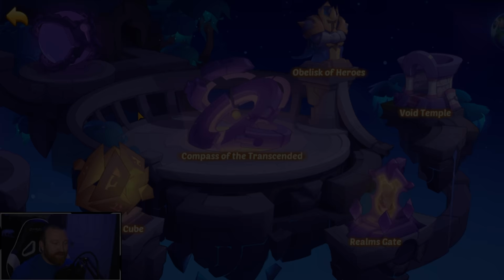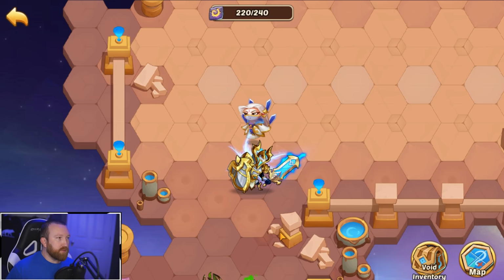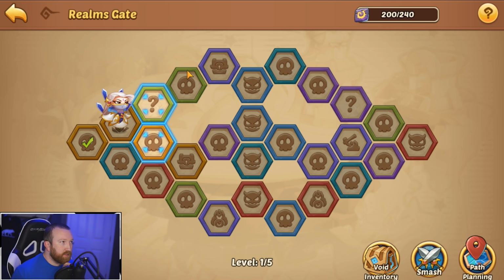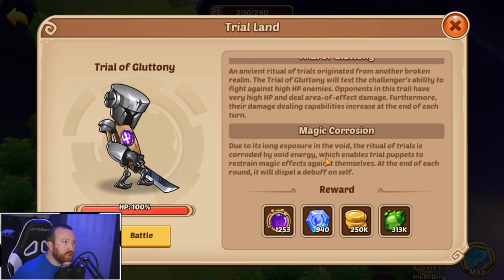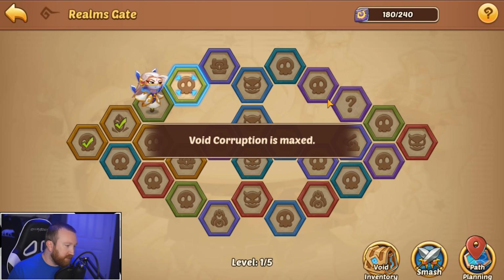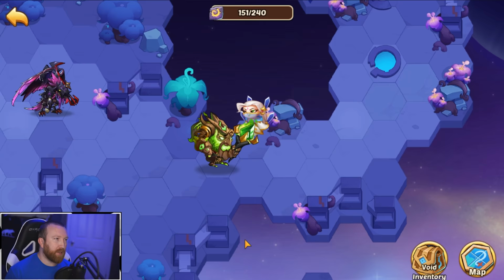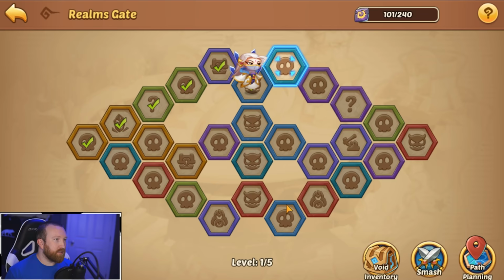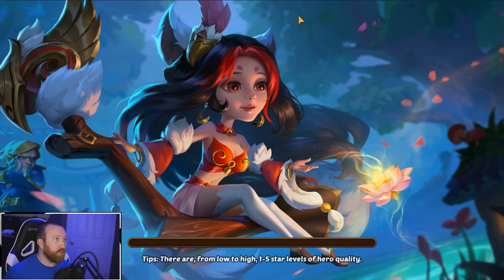Idle Heroes - Door of the Void Gameplay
Hey everyone, today we have another livestream highlight of our first run in the Door of the Void! Overall, we might have made some mistakes, but I am really really enjoying this new game mode!